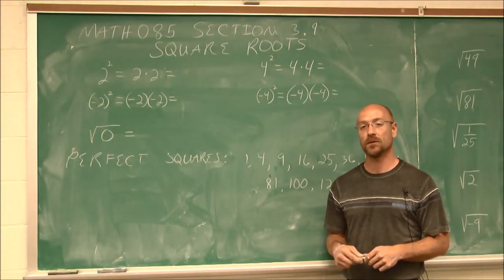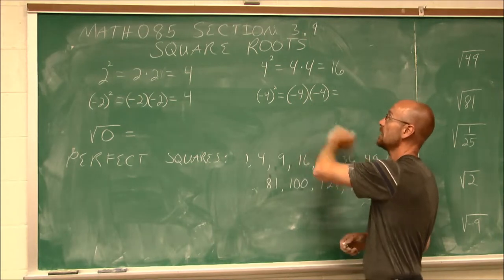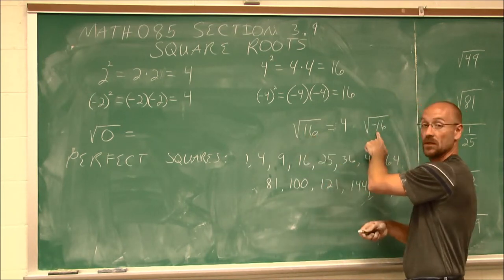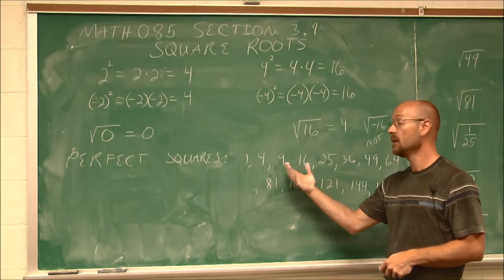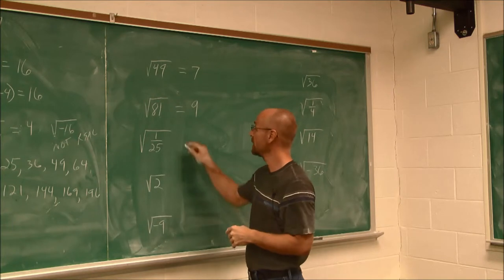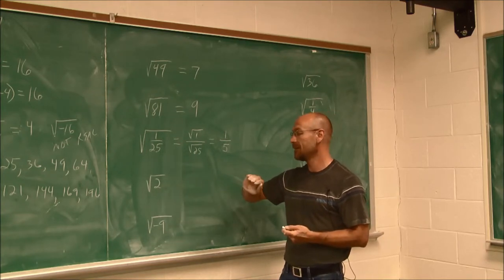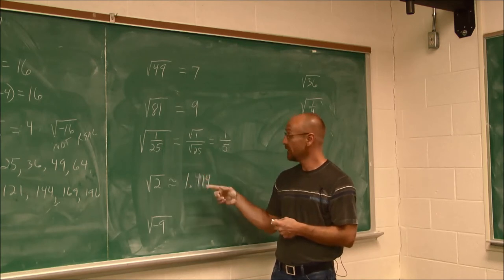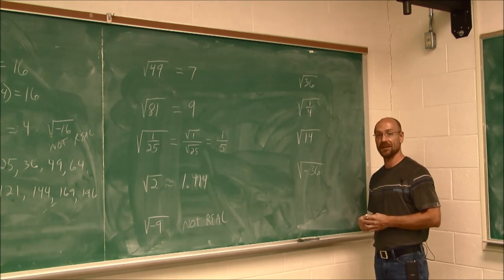MATH085 Section 3.9 Square Roots